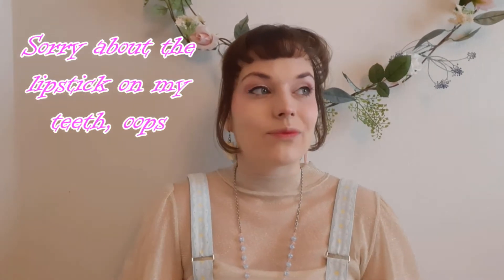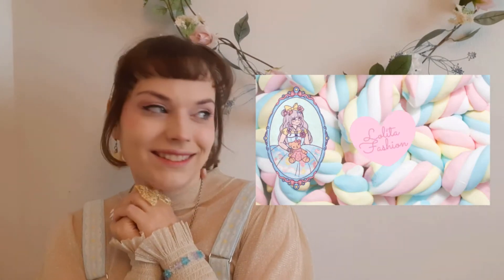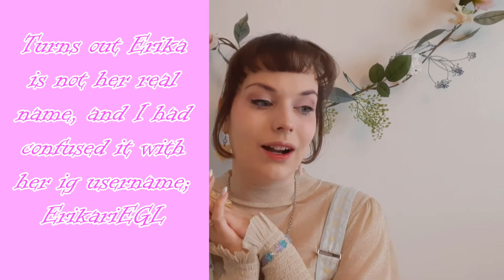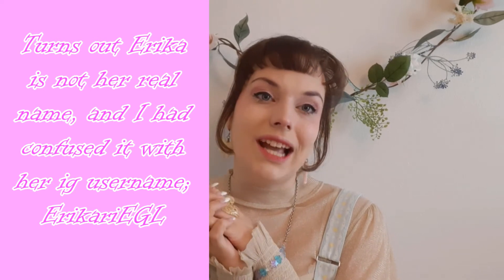Life Update!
🎀 Hey Darlings! 🎀
Long tome no see! I've been away for a while due to school and work.

Today's Coord:
Dress: AP cotton candy shop salopette
Necklace: AP
Rest: offbrand/unknown

✨ Thank you for understanding and for your support! ✨